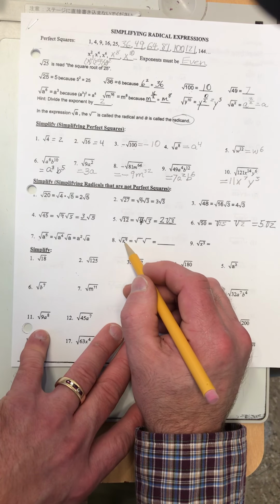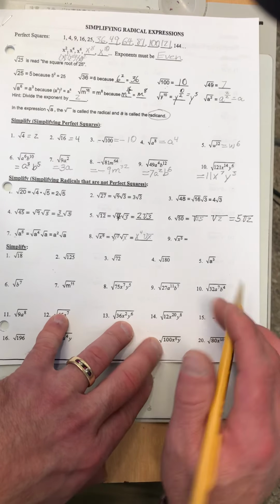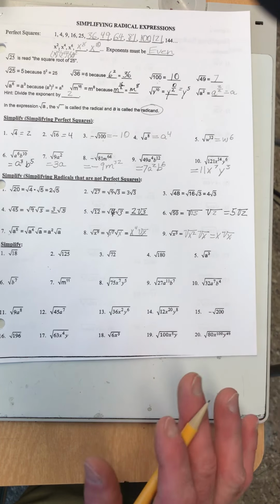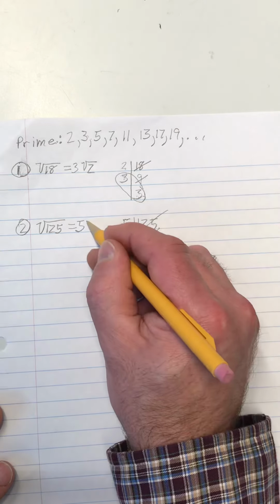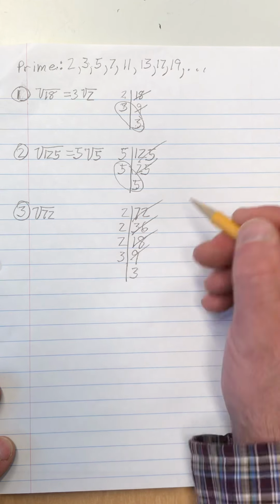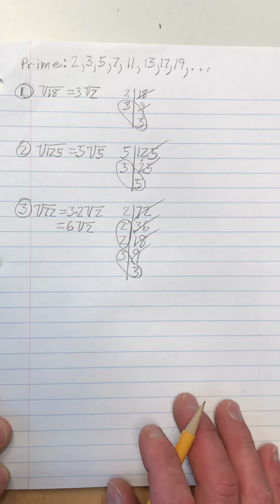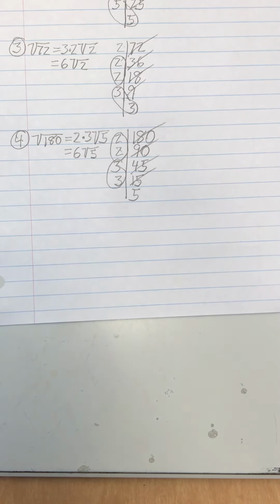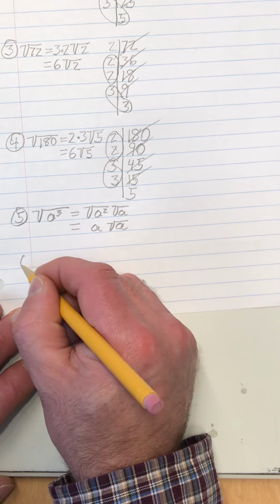Simplifying Radicals Part 2